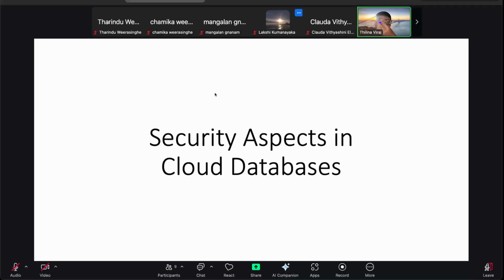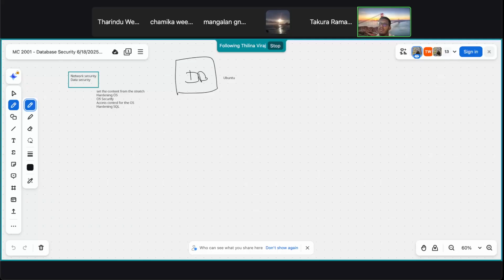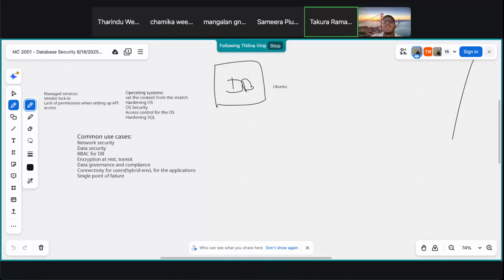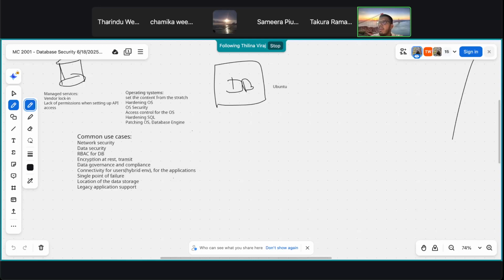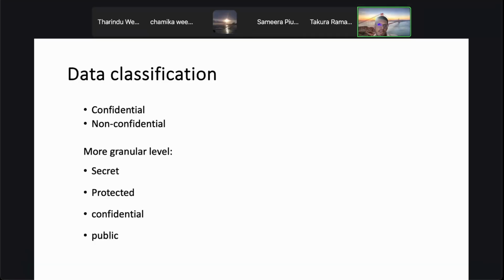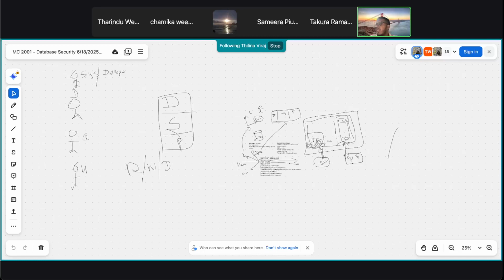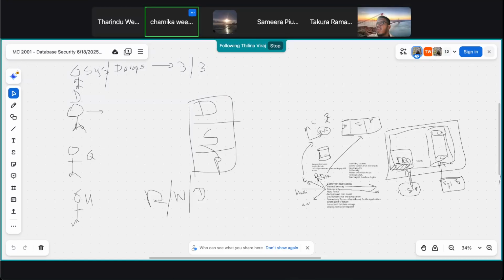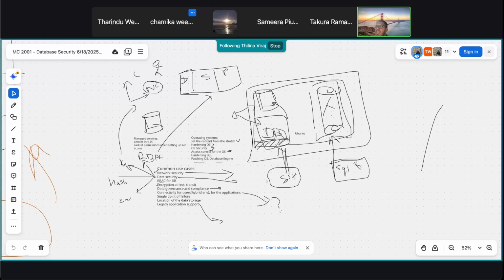MC2001 Database Security L012 25 06 18